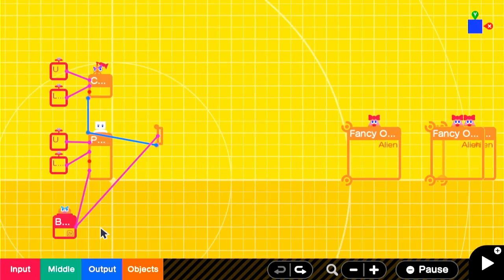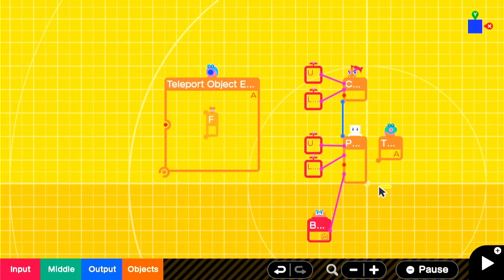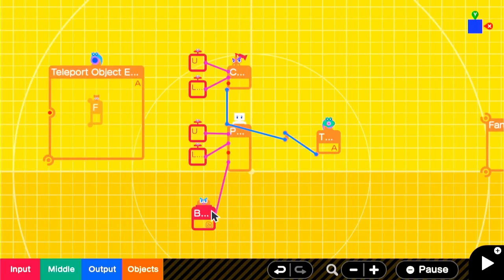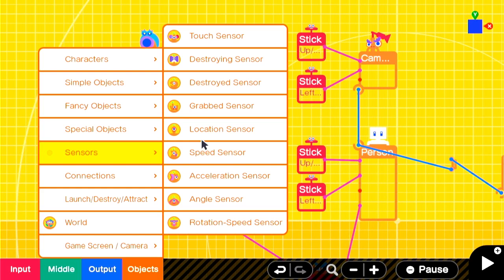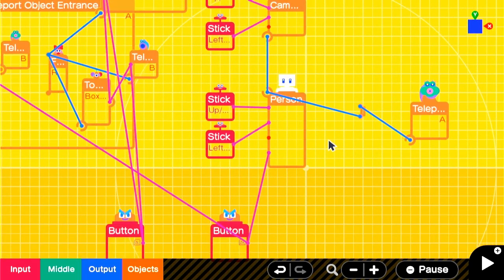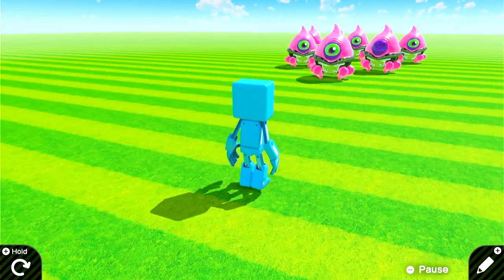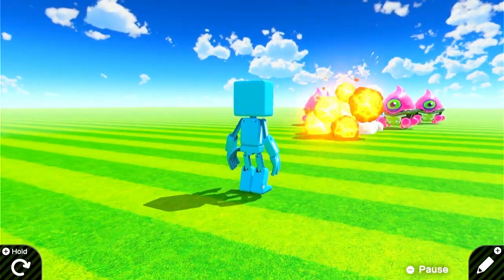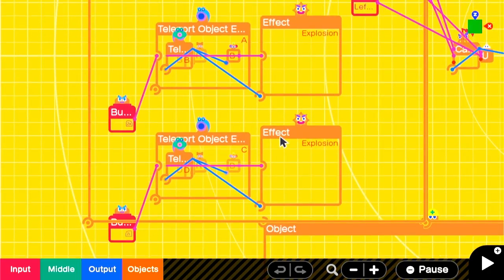Launching Fancy Objects in Game Builder Garage Because a Rocket Should Be a Rocket (Tutorial)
Cylinder don’t always get the job done. Today I am going over one way to launch fancy objects  and treat them like projectiles in Game Builder Garage. You basically just have to think of it like a permanent resource who’s location you’re constantly managing.  We use a static space “phantom zone” to hold the object in zero gravity until we call upon it to be sent forth! Then when it collides we have some logic in place to send it right back to the waiting area until it’s needed again.
Simple enough!

This basic idea can be stretched and flexed to do a ton of awesome things. You could launch a complex object like a spinning spear throw that fires out raging concentric  fireballs!! You get the idea.

Chapters
00:00 Intro
00:27 Begin The Build!
04:13 Example w/ Multiples
04:37 Outro & Thank You

Game: Game Builder Garage
Genre: Programming Game
Platforms: Nintendo Switch
Developer: Nintendo
Publisher: Nintendo
Release Year: 2021